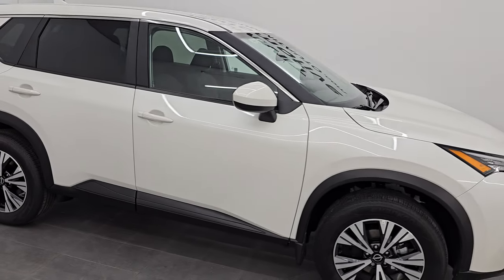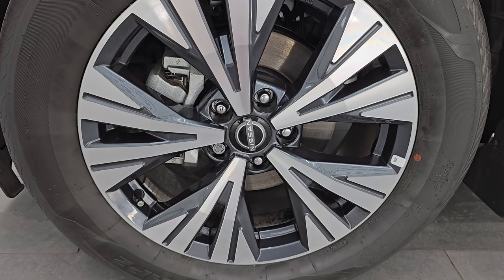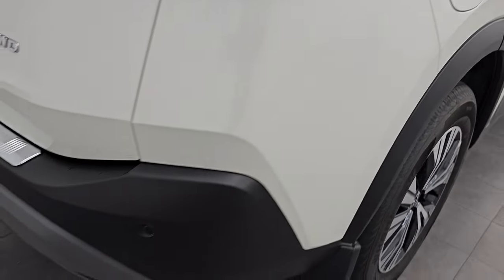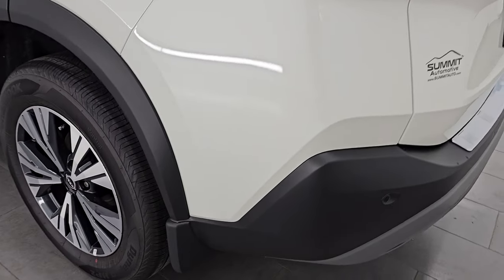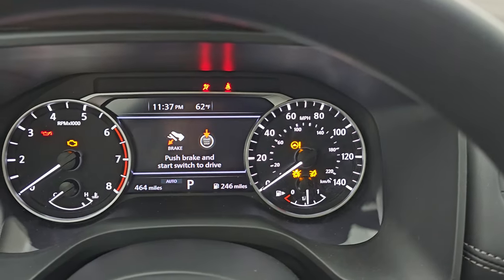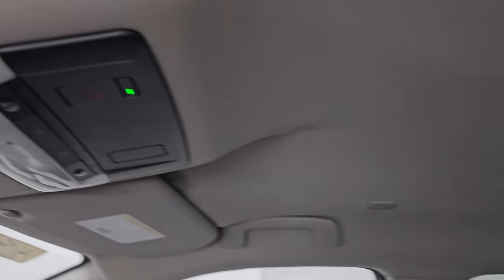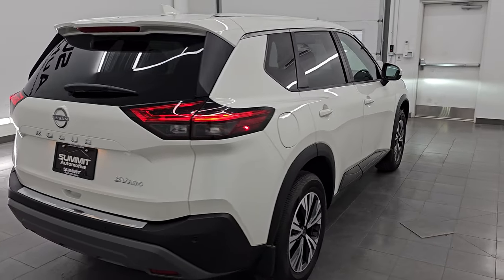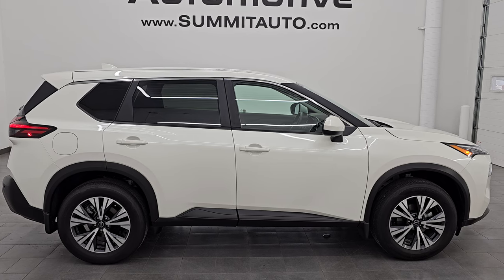2023 NISSAN ROGUE SV AWD LIKE NEW SUV IN WHITE PEARL 4K WALKAROUND 14094ZB SOLD!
This 2023 NISSAN ROGUE SV AWD LIKE NEW SUV IN WHITE PEARL FOR SALE IN FOND DU LAC OSHKOSH WISCONSIN 54935 is the vehicle we did walk around review of today.

Thank you for checking out this video of this 2023 NISSAN ROGUE SV AWD LIKE NEW SUV IN WHITE PEARL FOR SALE IN FOND DU LAC OSHKOSH WISCONSIN 54935

STOCK: 14094ZB
PRICE: $25,999
MILES: 464
MAKE: NISSAN
MODEL: ROGUE
VIN: 5N1BT3BB6PC944535
LOCATION: FOND DU LAC OSHKOSH WISCONSIN, 54937 TRUCKS ON 41

1 OWNER! CLEAN TITLE HISTORY! CLEAN CARFAX!* 1.5 Liter Turbocharged I3 Engine, 201 Horsepower, 225 LB-FT Torque* SV Package* Xtronic Continuously Variable-Speed Automatic Transmission with Center Console Shifter* Automatic Transmission Center Console Shifter* All Wheel Drive Four Wheel Drive AWD* Reverse Backup Camera Rearview Camera* Adaptive Speed Control Cruise Control* Blind Spot Monitoring with Rear Cross-Path Detection* Forward Collision Warning System* Start / Stop Technology Start/Stop* Power Driver's Seat* 2nd Row Bench Seating* Heated Power Mirrors with Blindspot Indicators* Hankook Dynapro HP2 235/60 R18 Tires* Painted and Polished Aluminum Rims Premium Wheels* Four Wheel Disc Brakes* LED Headlights* LED Running Lights* LED Tail Lamps* Reverse Sensors* Blind Spot and Cross Path Detection System* Easy Fuel Capless Fuel Fill* AM / FM Radio Tuner* Sirius/XM Satellite Radio Capabilities Sirius / XM* Bluetooth, Hands-Free Phone Controls Blue Tooth* Android Auto Compatible* Apple Car Play Compatible* USB C Jack* USB Jack Portable Audio Connection* Keyless Entry with Factory Remote Start* Push Button Start* Manual Raise Rear Gate* Rear Window Defroster* Adjustable Height Seatbelts* Driver and Passenger Front Air Bags* L.A.T.C.H. Child Safety System* Side Curtain Air Bags SRS Safety Restraint System* 2nd Row Power Windows* Multi-Function Steering Wheel Controls* Mileage Display* Outside Temperature Display* Dual Multi-Zone Climate Control* Fold Down Rear Seats* Factory All Weather Floormats* Air Conditioning AC* Cruise Control* Power Locks* Power Windows* Automatic Headlights Autolamp* Tilt/Telescope Steering Wheel* 3 Year / 36,000 Mile Remaining Factory Bumper to Bumper Warranty, Whichever comes first* 5 Year / 60,000 Mile Remaining Powertrain Factory Warranty, Whichever comes first* White Pearl Tri-coatONE OWNER! CLEAN AUTOCHECK! Like new! This is the one! Make your move before this ultra clean awd is gone!*